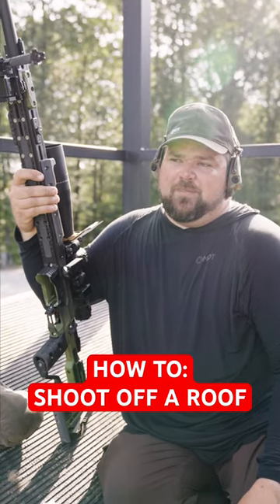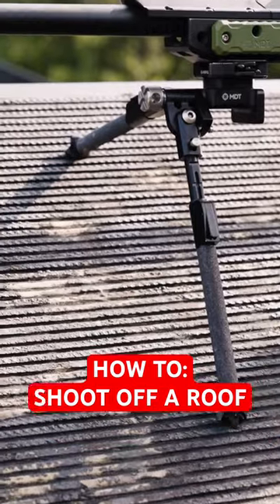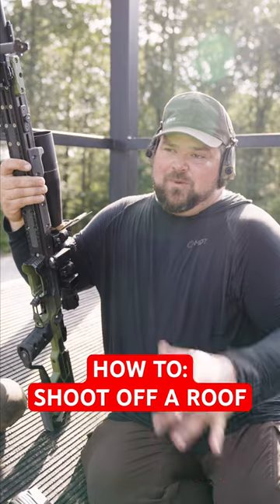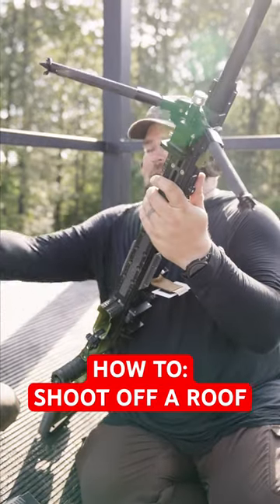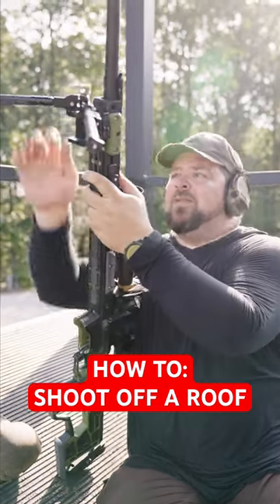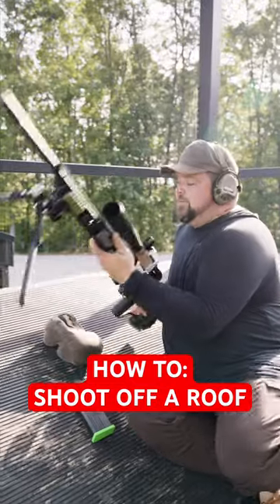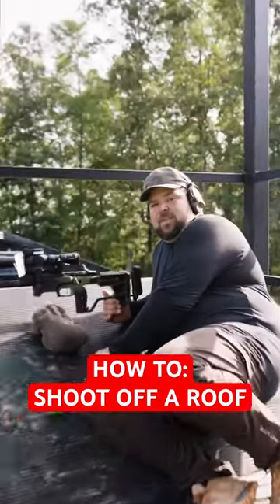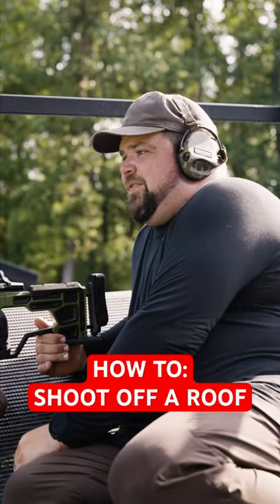Shooting from a roof in PRS